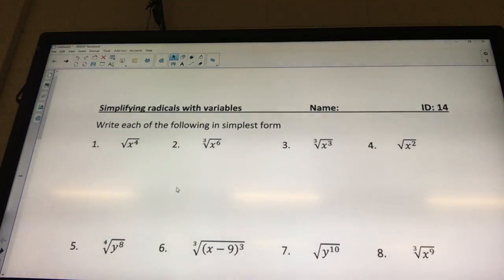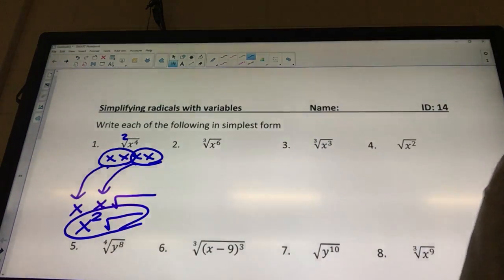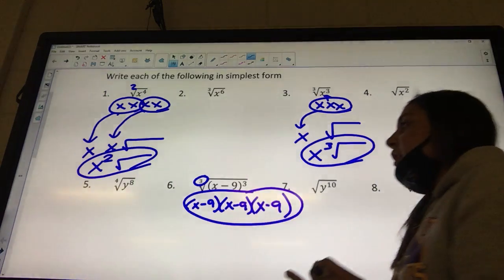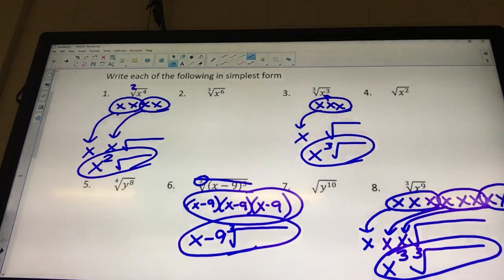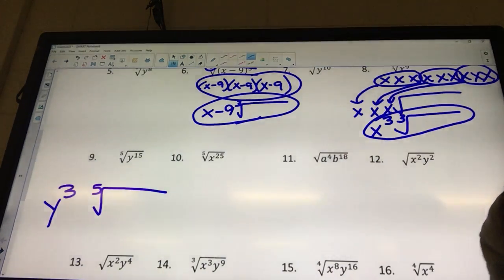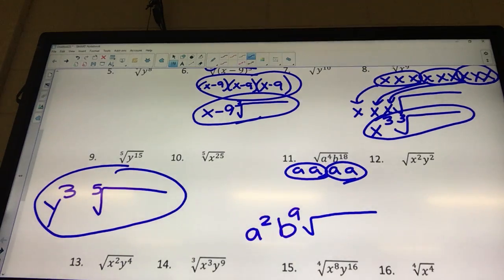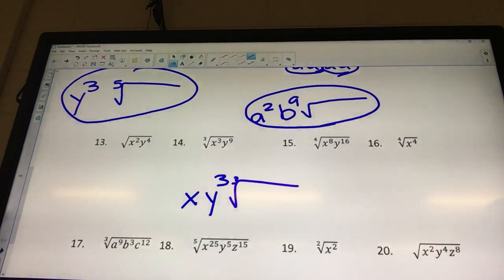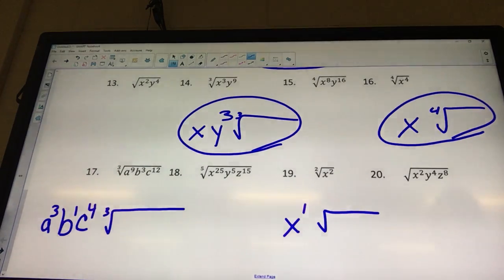Period 5 simplify radicals variables